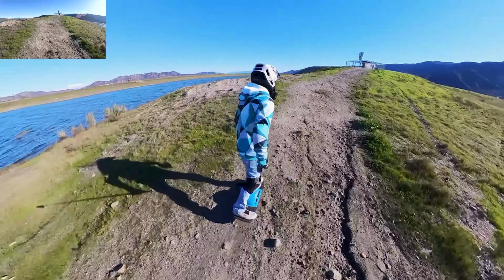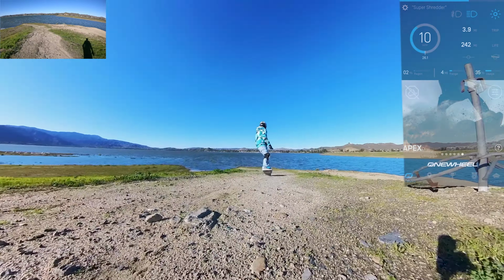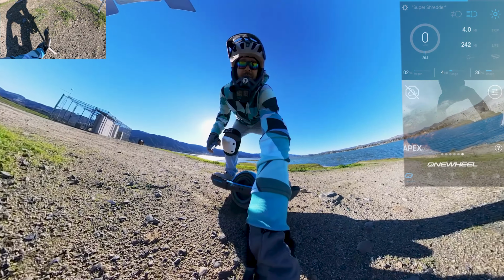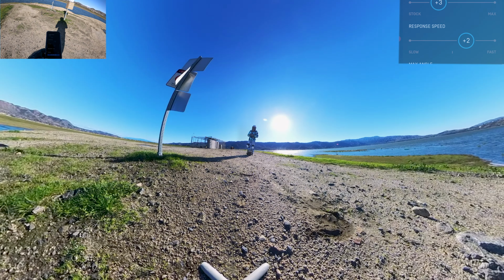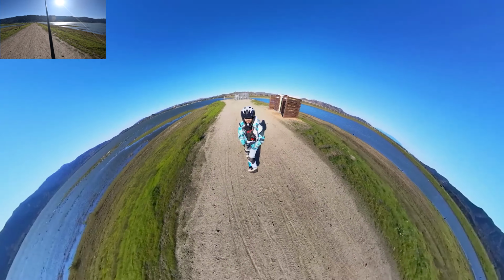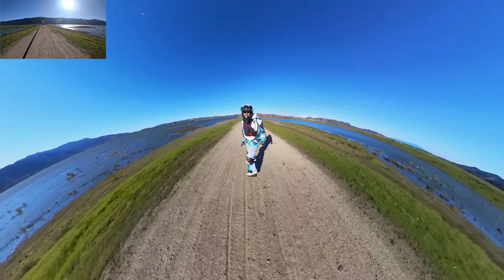Onewheel GT-S Series Gradient tracking Firmware Update | 4k | 2024 | Off-road | California | Trail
The Onewheel community has been put on notice of the latest Firmware update from Future Motion... This is my first ride and First impressions of the update. I typically don't pull any punches when it comes to evaluating change! Enjoy my genuine first impression using this feature. Additionally, this is my first time filming from multiple angles, and recording my speedometer simultaneously! #2024

Filmer:
Josh Rivera

Location:
Lake Elsinore

PPE:
Alpinestars A-6 Chest Protector

Full face

Video Equipment:
Insta 360 X3

Insta360 114cm Invisible Selfie Stick

Rode Mic

Insta360 X3 Mic Adapter

X mount 360 Mic Mount | Compatible with RODE

Editing By:
Josh Rivera

Editing Software:
Adobe Premiere Pro
Insta 360 Studio